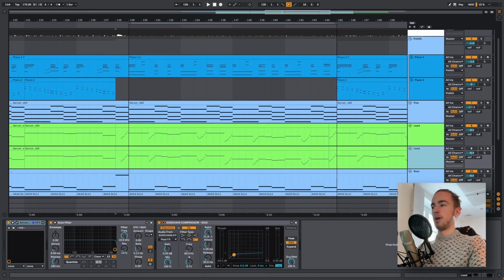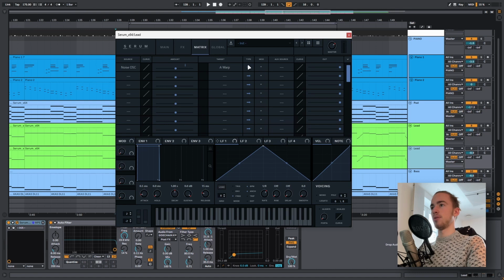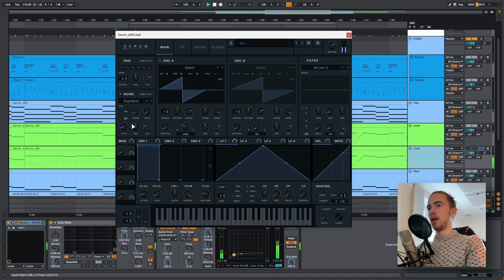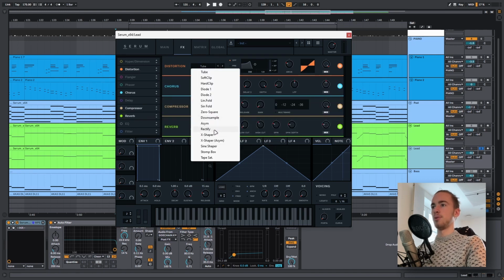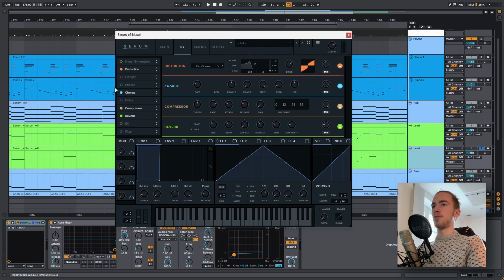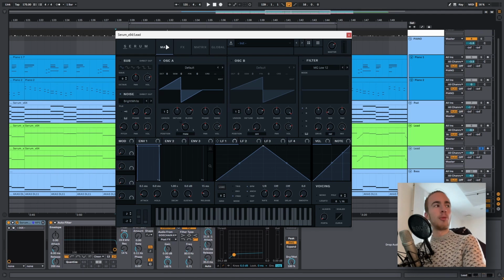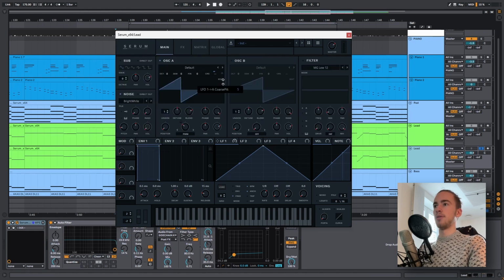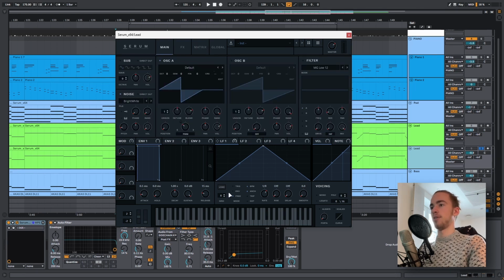Serum Tutorial | Netksy - Give and Take remake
In this Serum tutorial I show you how to remake the lead from Give & Take by Netsky.
Timestamps
0:00 Intro
0:11 Free download
0:22 Remake
2:33 Vibrato using the MOD Wheel
3:24 Outro